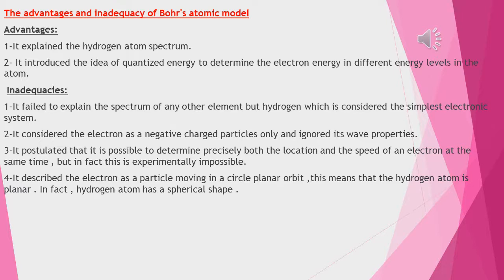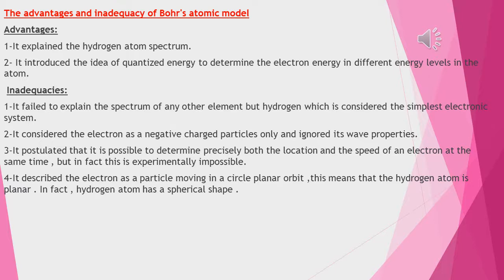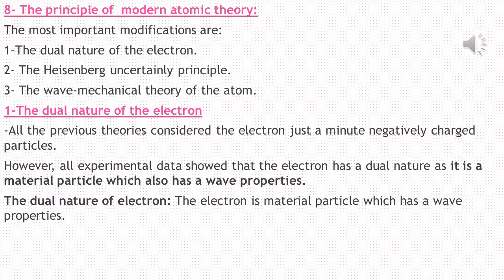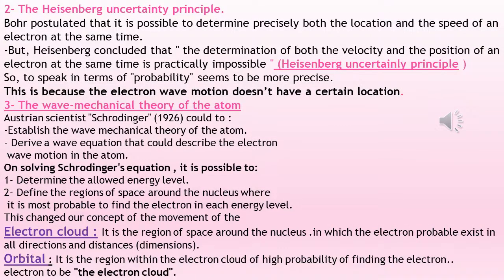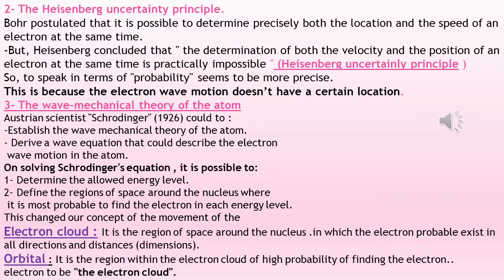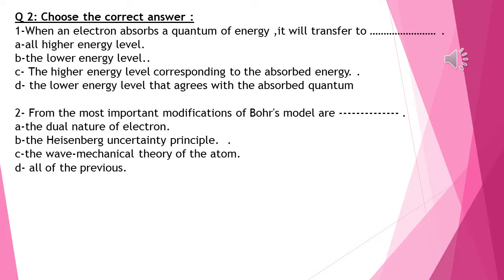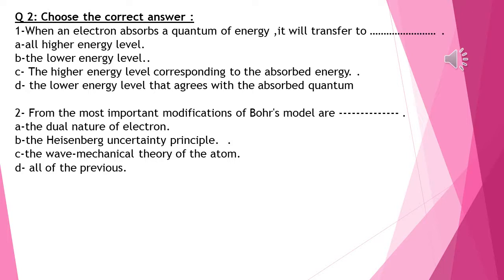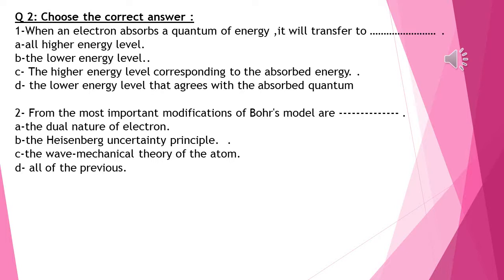bohr adv and dis sess 3